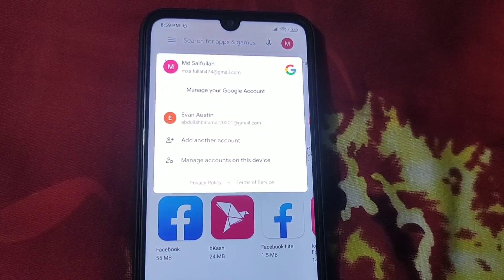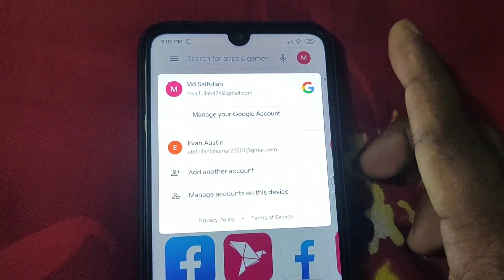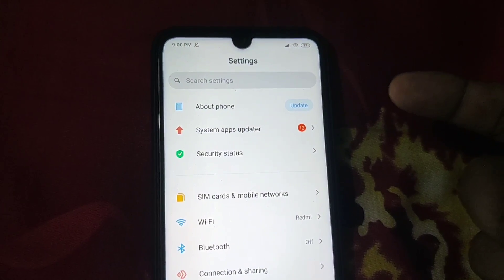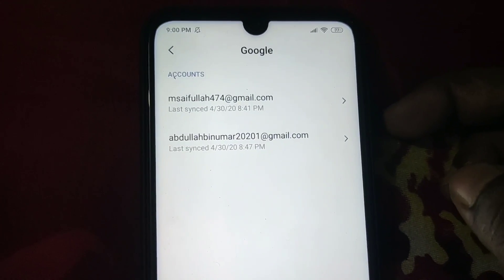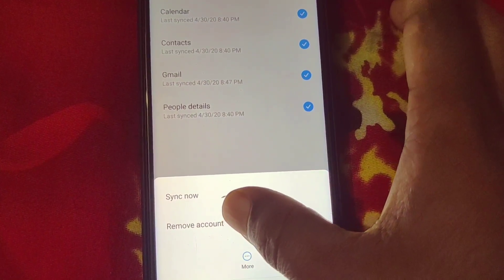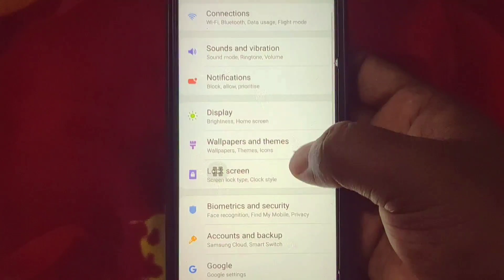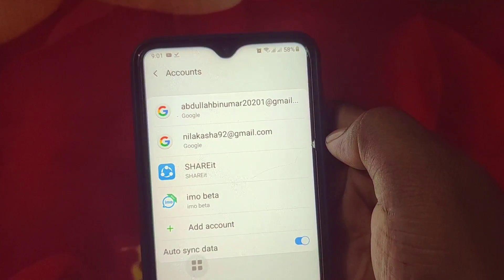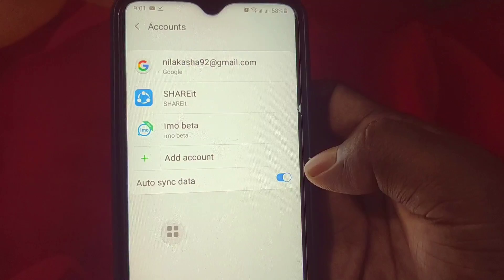How to Sign Out Google Account From Any Phone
How to Sing Out Google Account on Android. Sign Out Google Account from Any Phone. How to Remove Google Account on Android. Remove Google Account on Android. How to sing out of Google account. How to Sing Out Gmail Account on Android. Sometimes we add multiple Google account in our phone and later we need to remove or we need to sign out our Google account from our phone. But we Don't know the process how to remove or sign out Google account easily.  So, in this video I'll show you how to sign out Google Account or Gmail account from Android Phone.